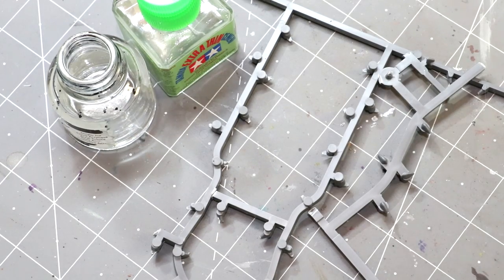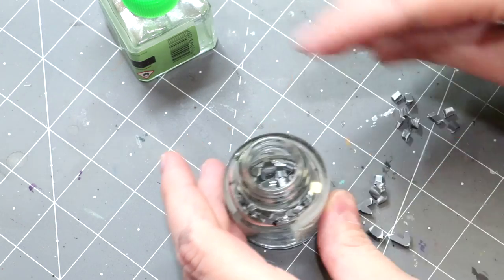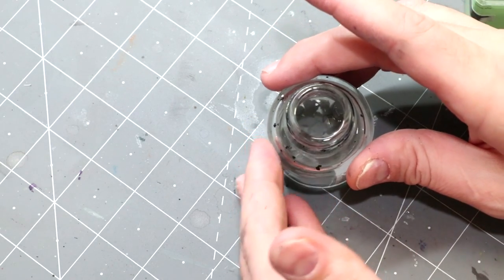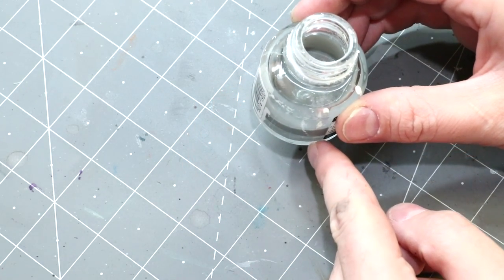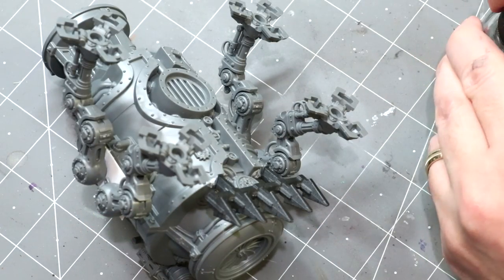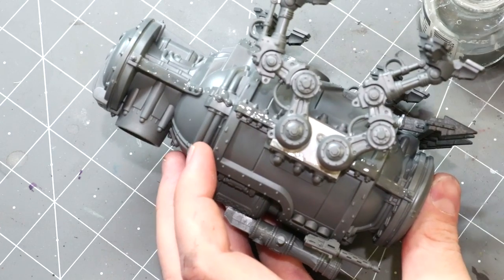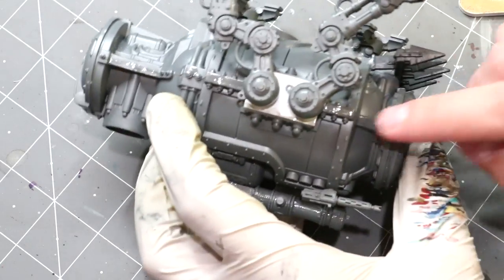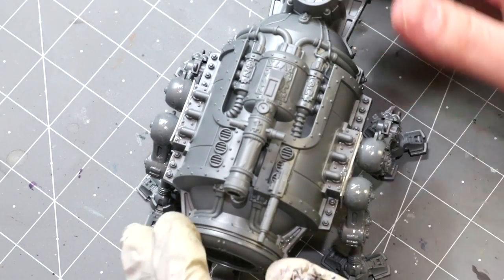Hobby Cheating 221 - How to Create a Gap Filling Slurry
In this Hobby Cheating Tutorial, I take you through a quick method of making an awesome gap filling slurry out of old sprues and plastic glue. Hope you enjoy.